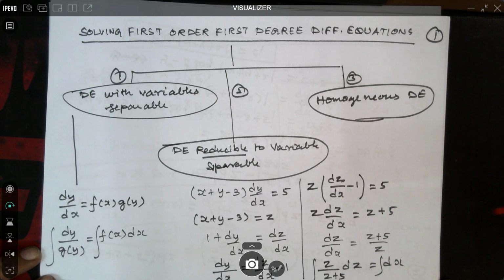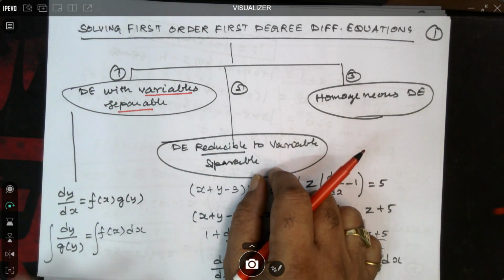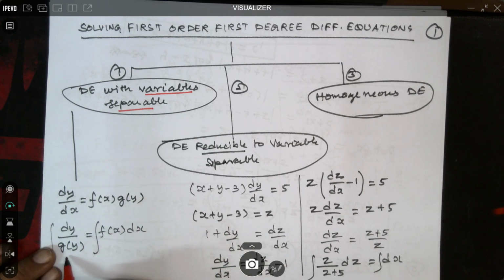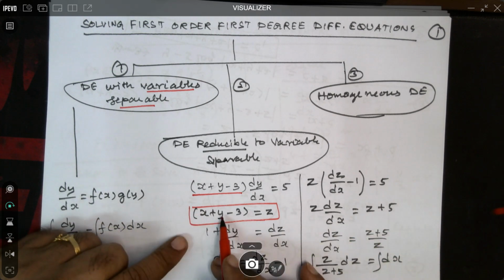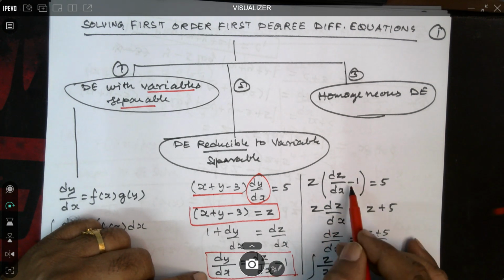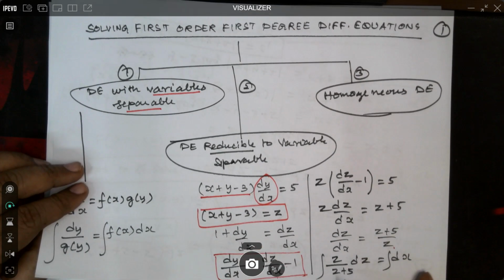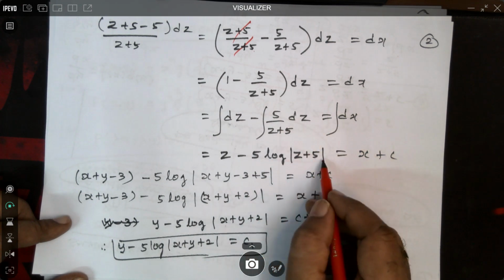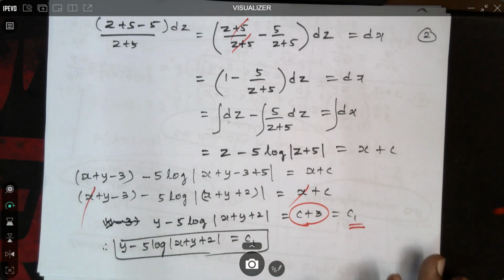Solving Differential equations part 1